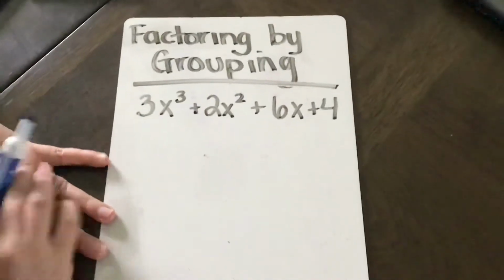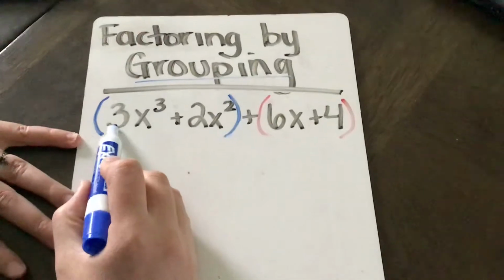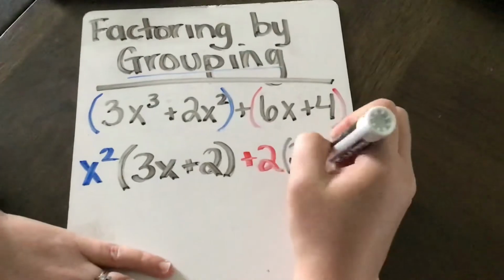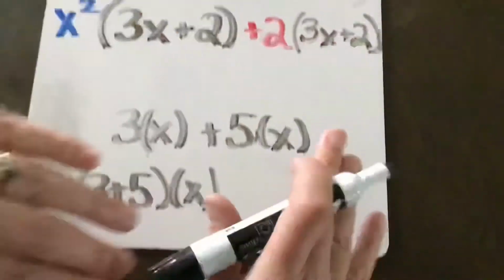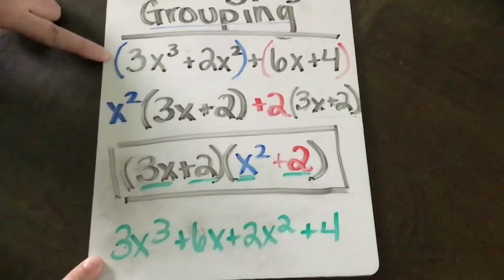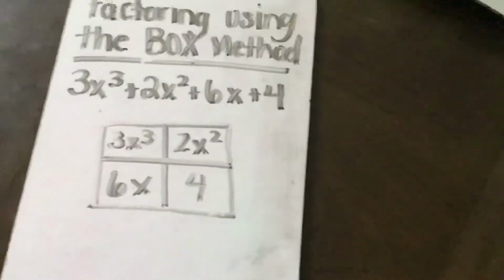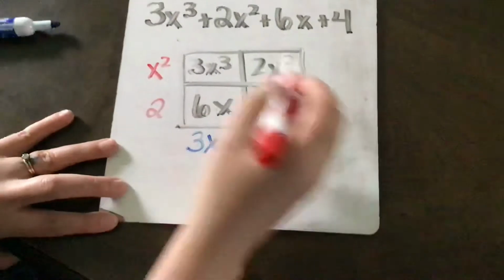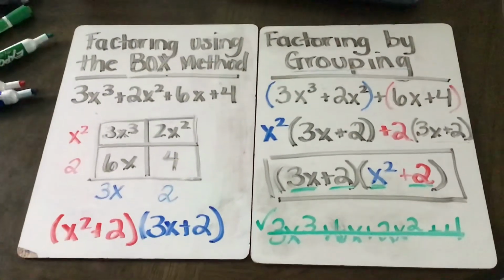Factoring 4 Terms